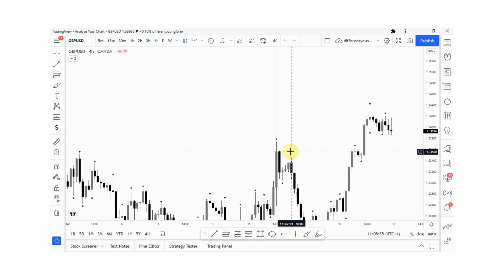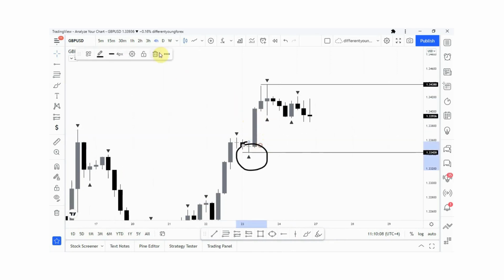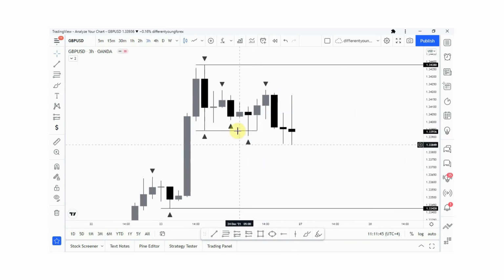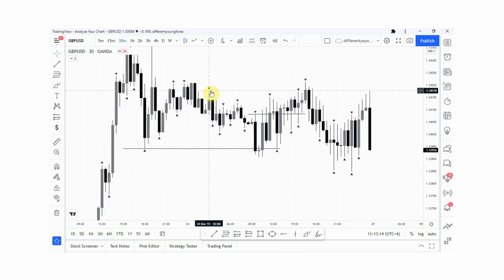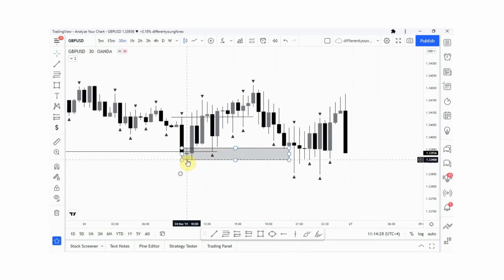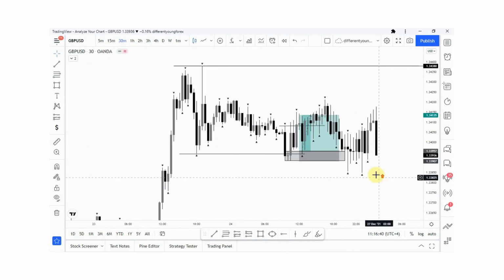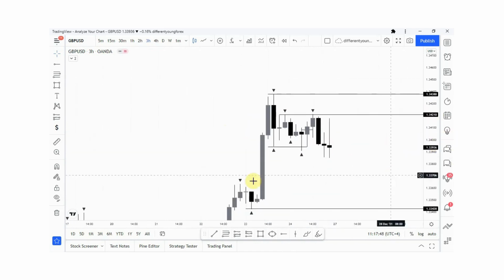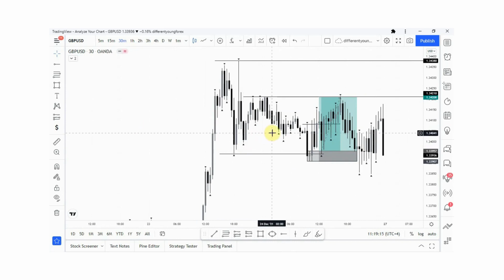How To Become Pro Forex Trader | Part 2 | Smart Money Concept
In this video you will learn a process about how to become pro forex trader by implementing smart money concept.